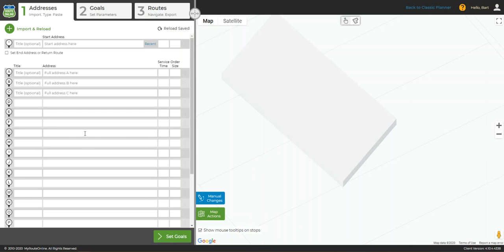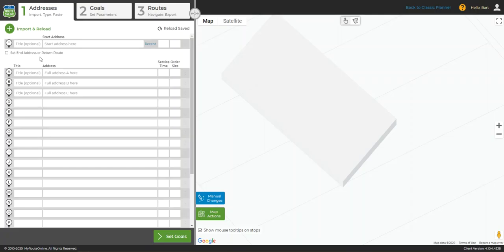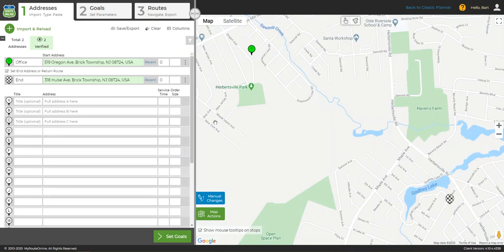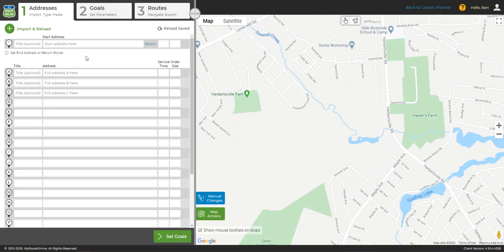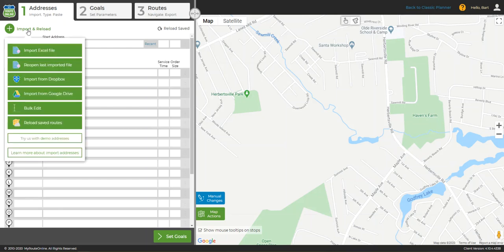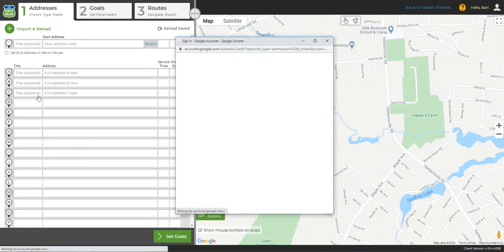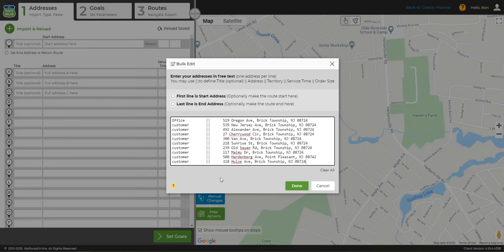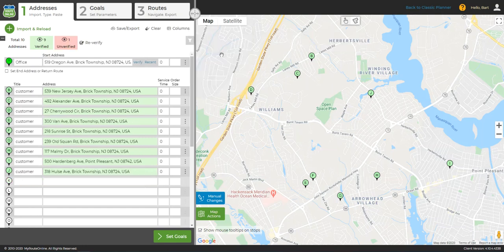Entering multiple addresses to plan the best route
3 ways to manually add multiple addresses into our Route Planner - Type your addresses, Add them from the map, or copy-paste to Bulk Edit.
Importing your contact list is the most preferable way, from Excel, Google Drive or Drop Box.

Try our Route Planner, for free.

If you have a business partner or friend who would like to spend less time on the road and more time with family/friends tag them in the comment section below. They’ll love you for it. :)